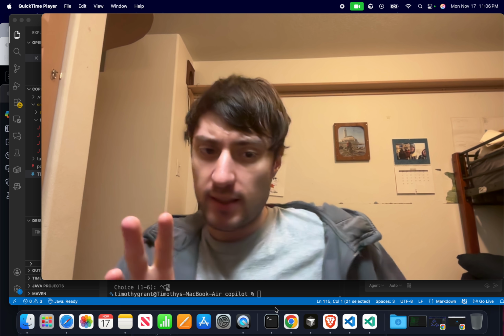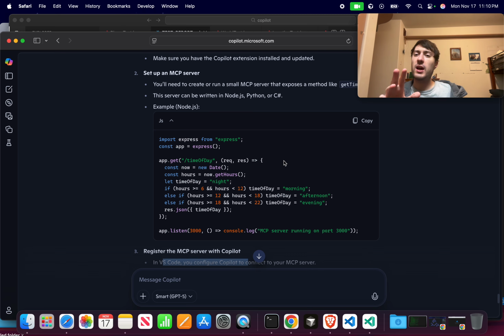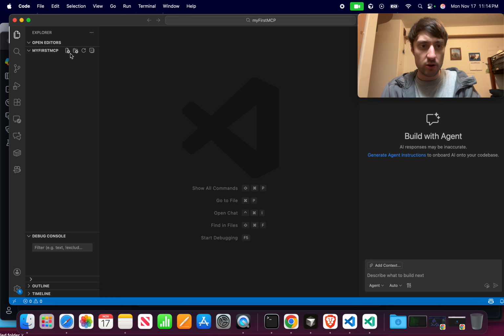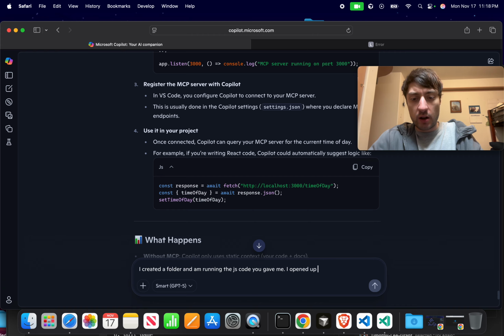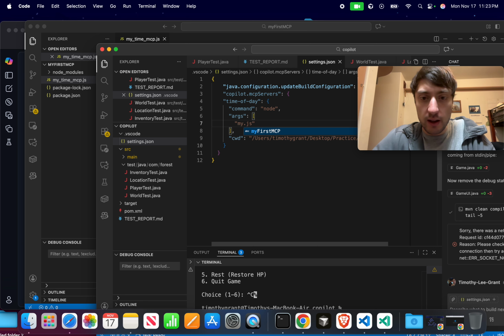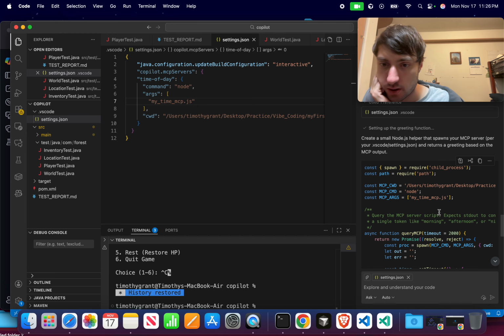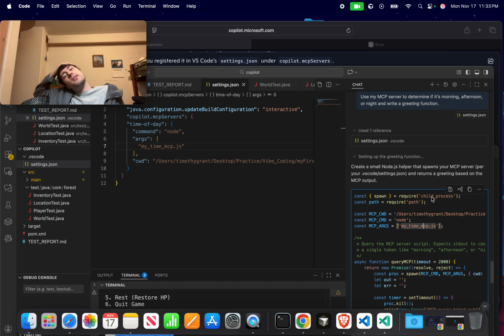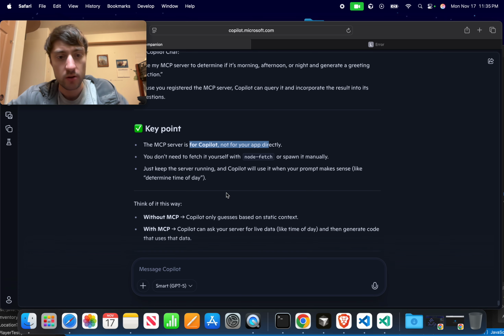FAILED: MCP Vibecoding with copilot